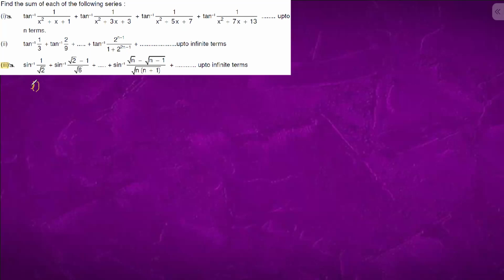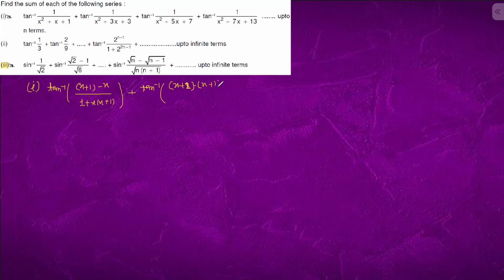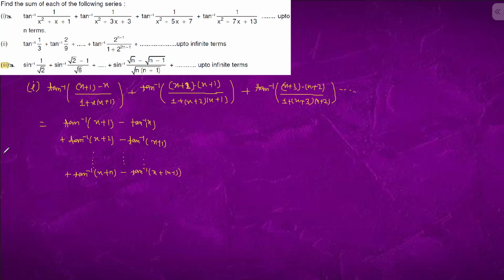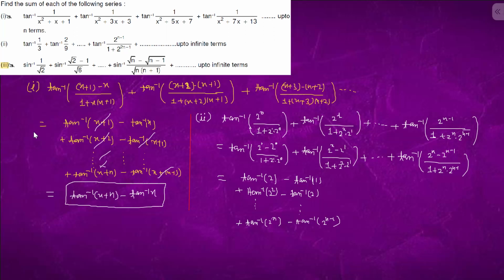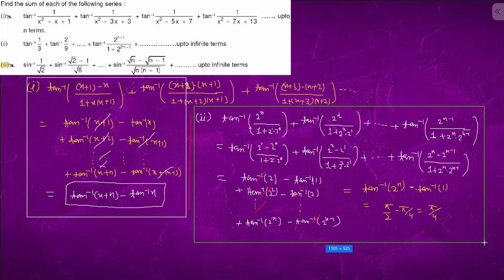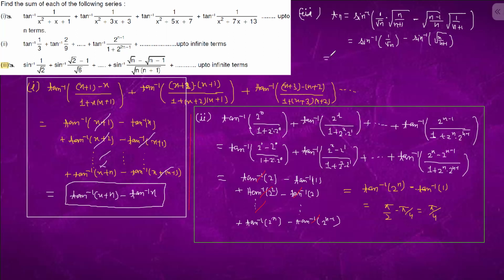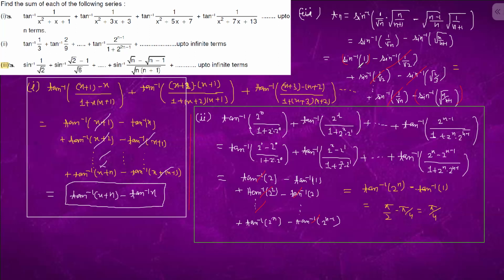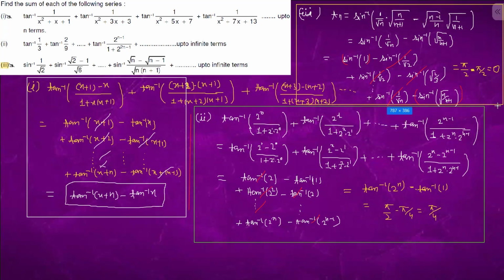Find the sum of each of the following series : (i) arctan(1/(x^2+x+1)) + arctan(1/(x^2+3x+3))+arctan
Find the sum of each of the following series :
(i) arctan(1/(x^2+x+1)) + arctan(1/(x^2+3x+3))+arctan(1/(x^2+5x+)7)+ arctan(1/(x^2+7x+13)) upto n terms.
(ii) arctan(1/3) + arctan(2/9) + + arctan((2^{n-1})/(1+2^{2n-1})) + .upto infinite terms
(iii) arcsin(1/sqrt(2)) + arcsin(sqrt(2)-1/sqrt(6)) + + arcsin((sqrt(n)-sqrt(n-1))/sqrt(n(n+1))+ upto infinite terms

iit
iit motivation
Bhannat Maths
Khan Sir
iit bombay
viral video
youtube shorts
Khangsresearchcentre
number series
Beginner
Advanced
Intermediate
Application of Derivative
AoD